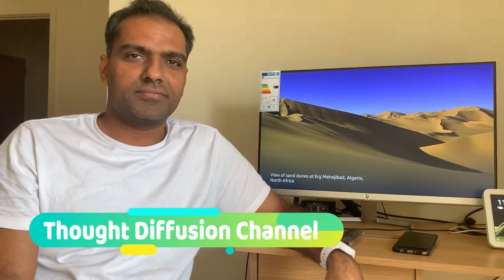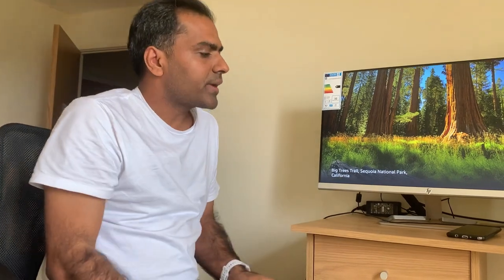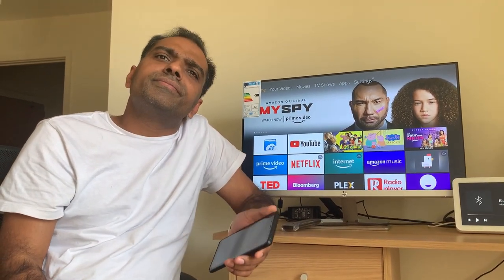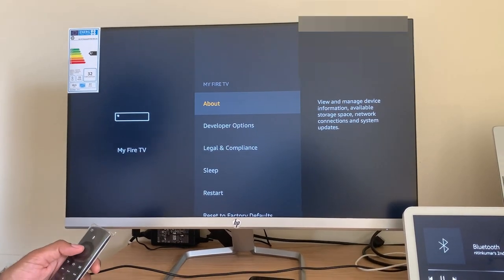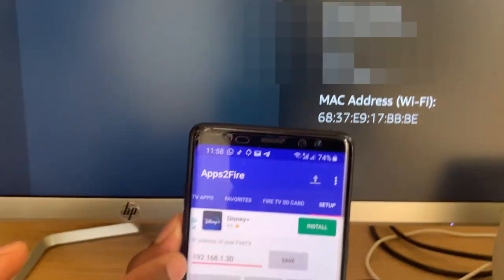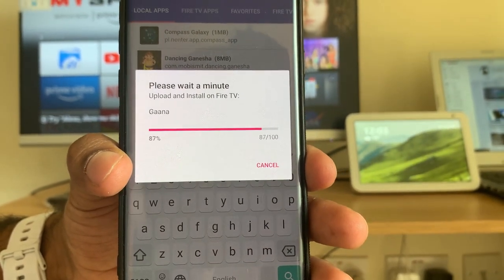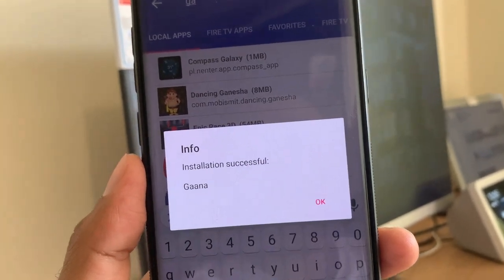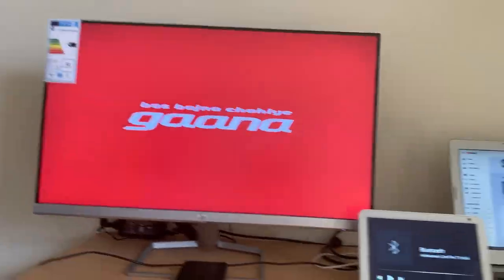External android apps on Amazon Fire stick from outside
Install android application in Fire stick from outside, By default amazon provide few apps or out of the box apps only. In this case we can still install the apps from mobile to Amazon fire stick